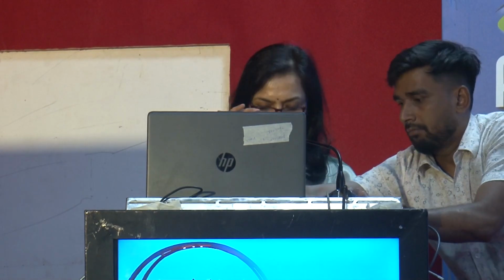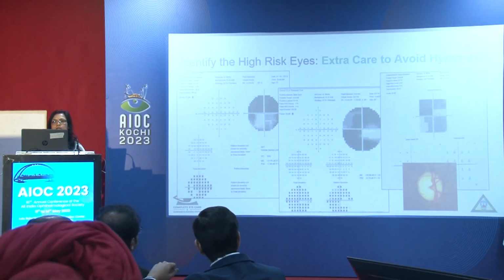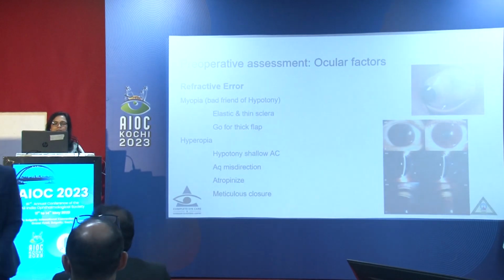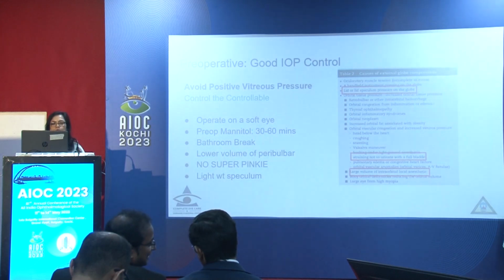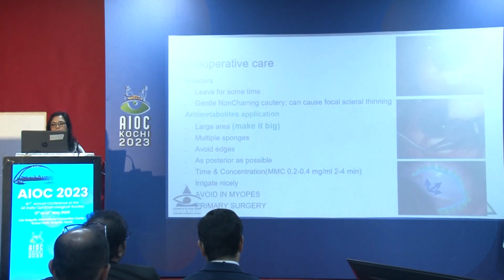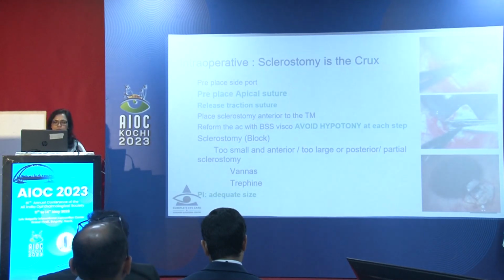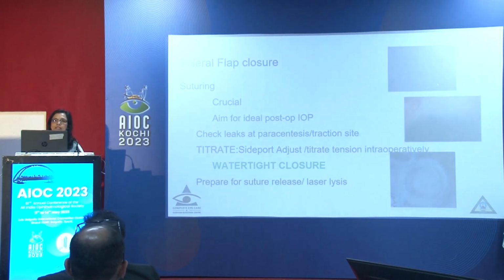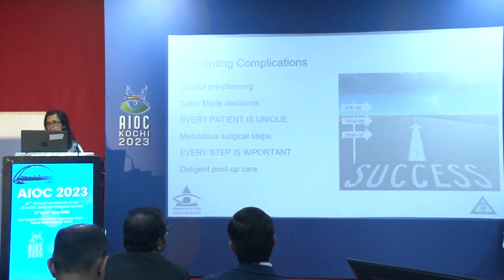AIOC2023 GP115 topic Dr Parul Sony Improving outcomes of Trabeculectomy